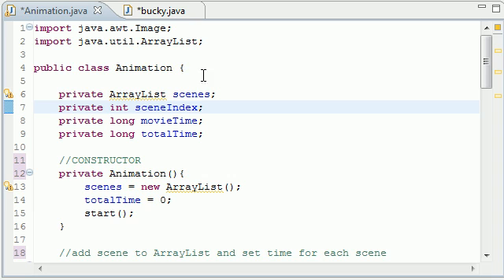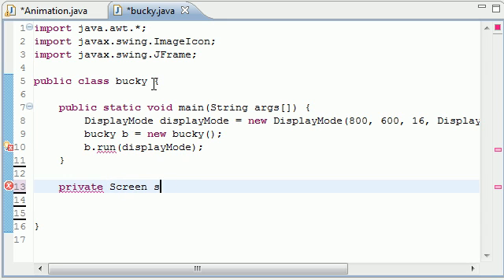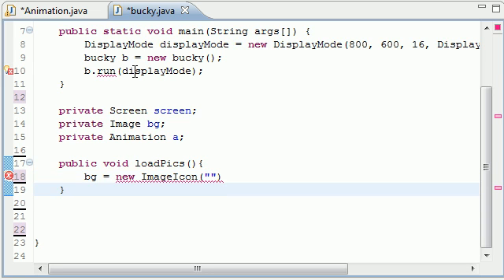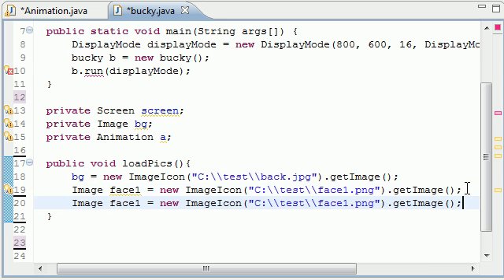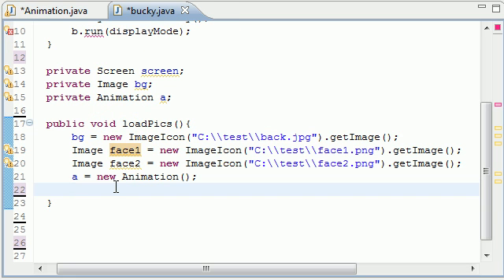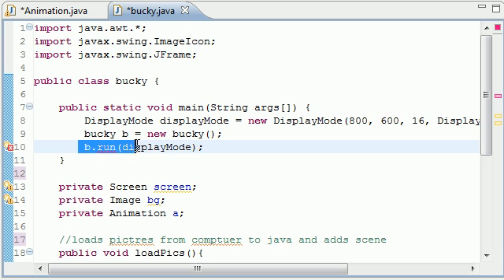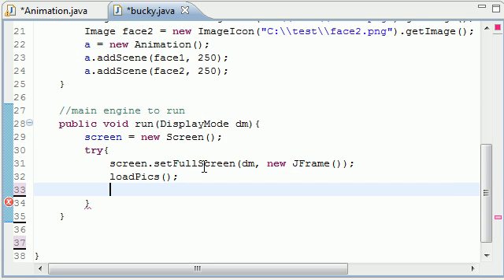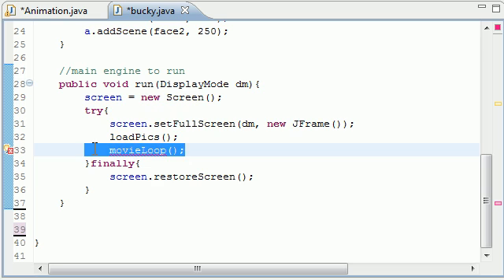Java Game Development - 11 - Loading Pictures for the Movie